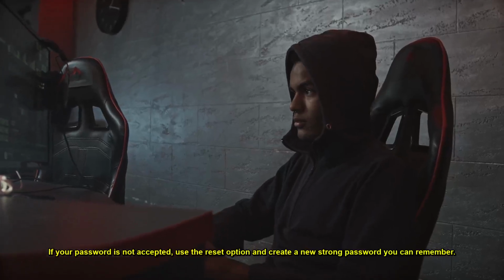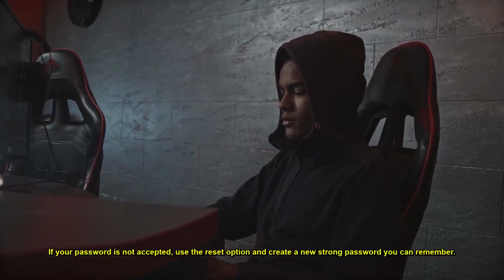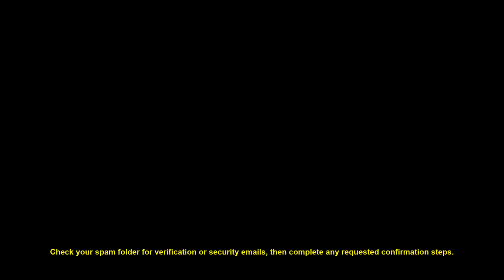How to uninstall Nginx on Ubuntu VPS using apt - Step By Step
In this video, we’ll guide you through the step-by-step process of uninstalling Nginx from your Ubuntu VPS using the apt package manager. Whether you’re troubleshooting or preparing for a new web server setup, this tutorial covers everything you need to ensure a clean uninstallation. Follow along for clear instructions and helpful tips to make the process seamless.